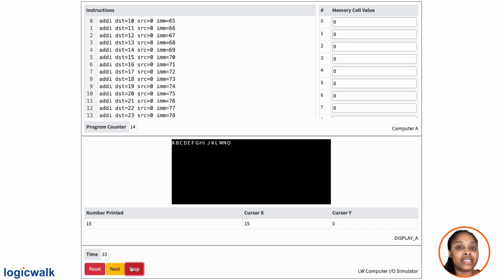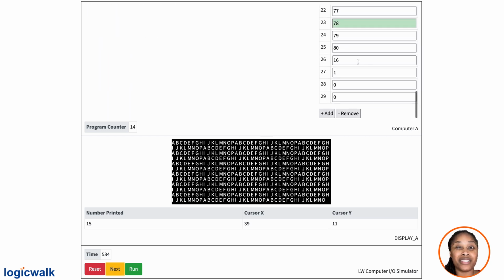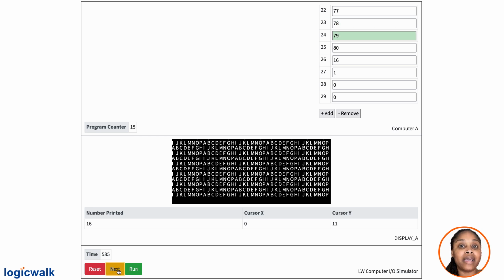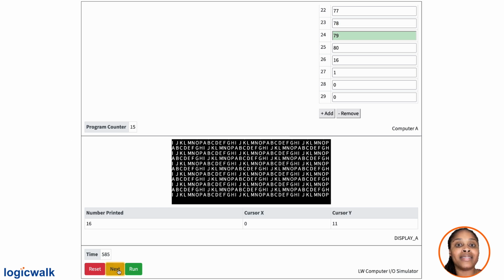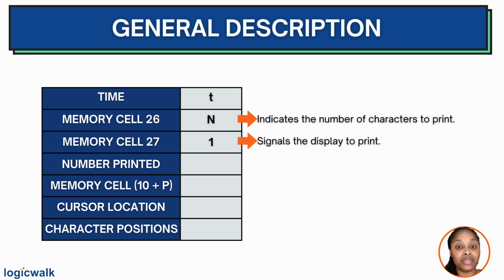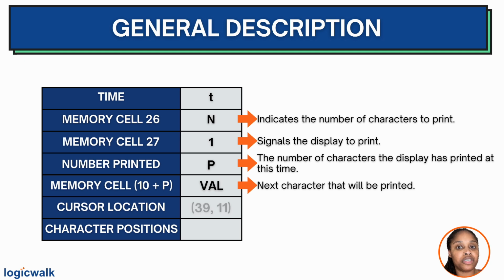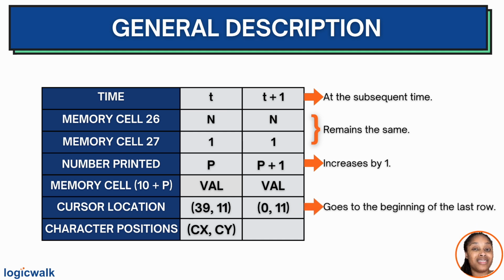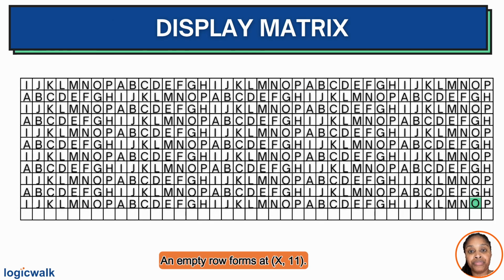What Happens When The Display Overflows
In this lesson, let's look at what happens when the display overflows at the bottom right corner.

See the full Python course at logicwalk.org